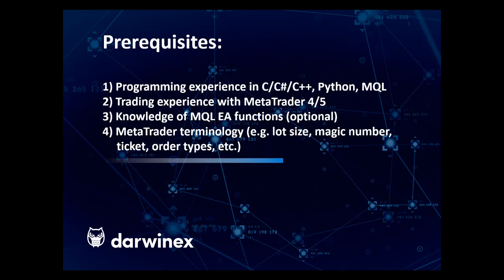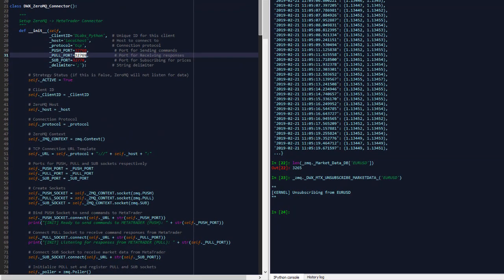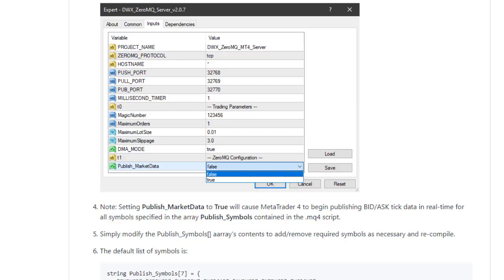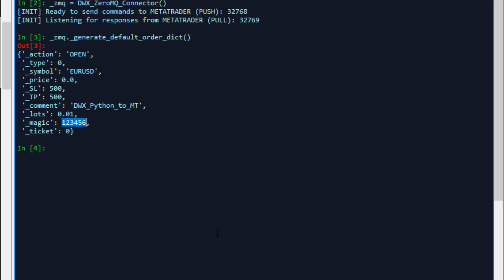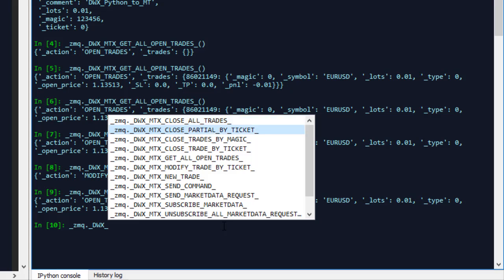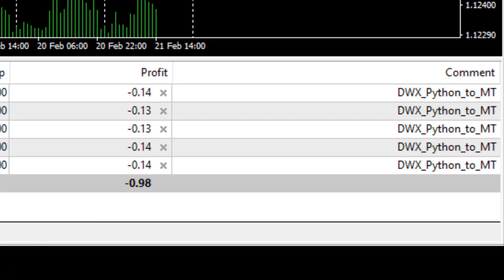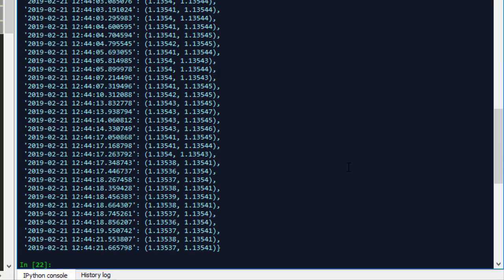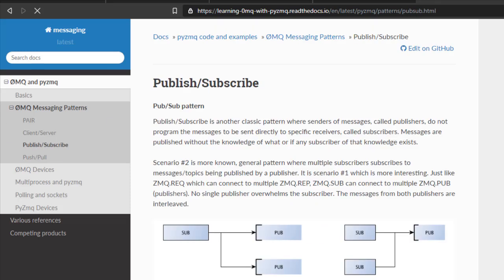Algorithmic Trading via ZeroMQ: Python to MetaTrader (Trade Execution, Reporting & Management)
This tutorial follows on from our webinar "How to Interface Python Trading Strategies with MetaTrader via ZeroMQ".

*** Get the latest updates to the DWX-ZeroMQ-Connector project, troubleshoot your applications, give and get help from fellow algorithmic traders and more, over at the Darwinex Collective Slack Workspace:

With this completely revamped implementation, algorithmic traders can:

1) Send OPEN, CLOSE, MODIFY trade instructions to MetaTrader from Python (or any other ZeroMQ compatible programming language)

2) Exchange messages between Python and MetaTrader in JSON format, via ZeroMQ.

3) Get real-time BID / ASK prices from MetaTrader for any symbol available in MetaTrader.

4) Retrieve historical market data from MetaTrader directly into a Python environment, via ZeroMQ.

5) Create a MetaTrader "price server EA" specifically for publishing real-time BID / ASK prices to multiple "subscriber" applications.

If you consider yourself a talented trader, we'd love to have your strategy listed on our Exchange, enabling you to earn performance fees on investor profits.

YouTube’s algorithms measure the quality of Darwinex content on the basis of:
- Reach
- Engagement

With seemingly small actions such as:
- etc

Topics